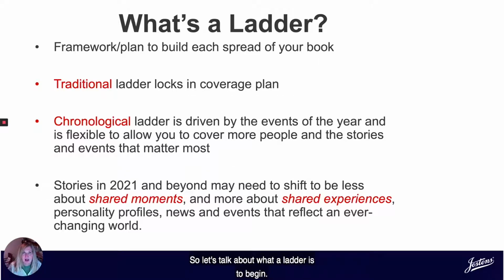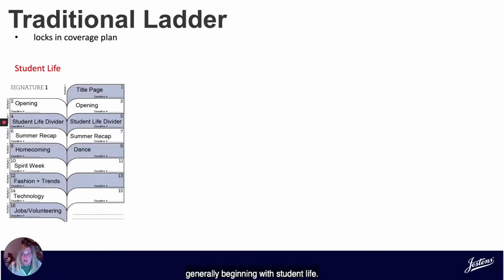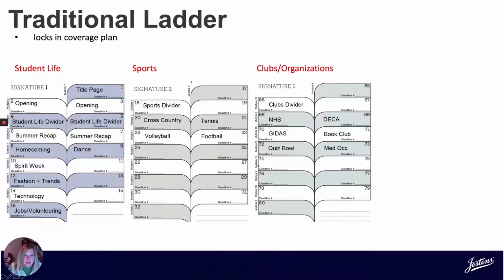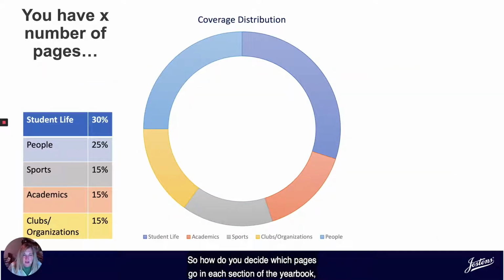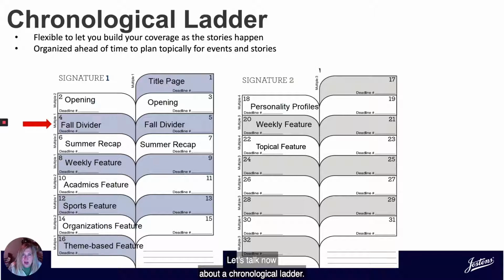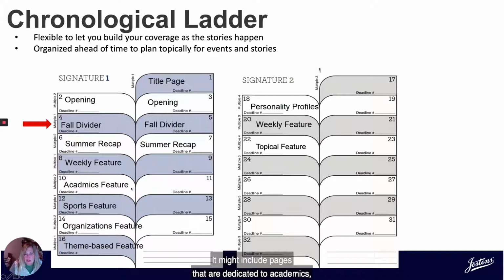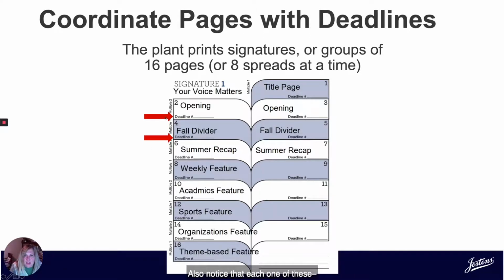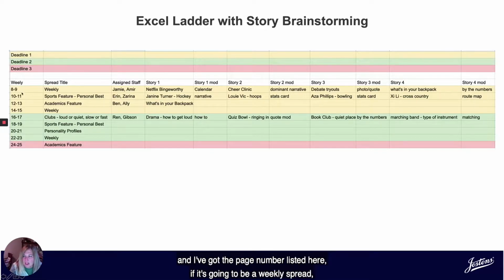Jostens: Ladder 101 Organization and Planning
A short video about using and organizing a production ladder for Yearbooks.